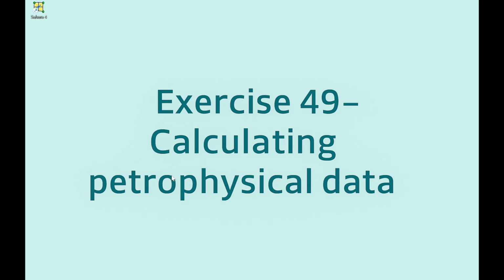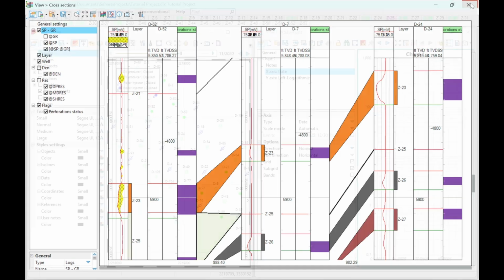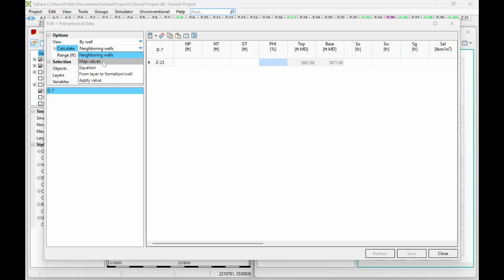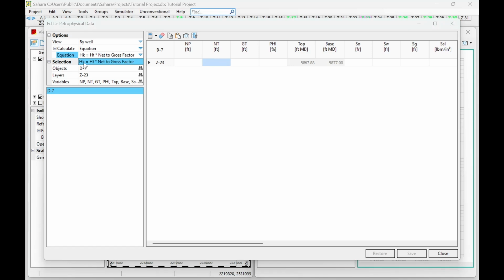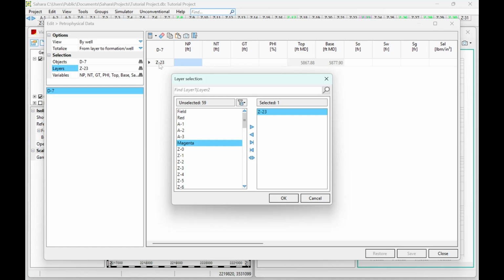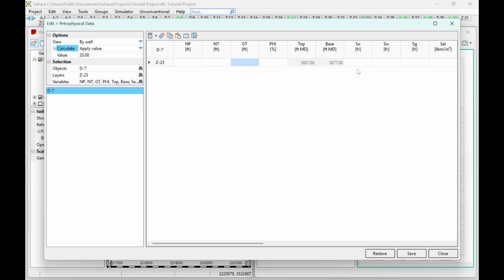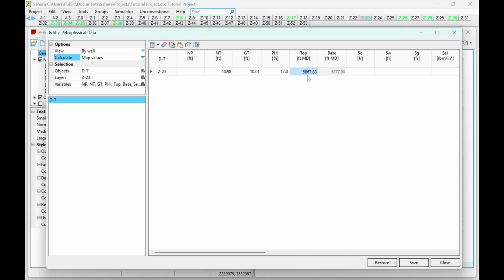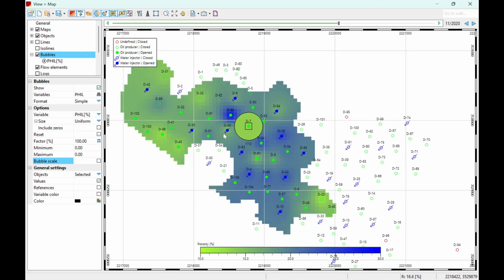Exercise 49 - Calculating petrophysical data